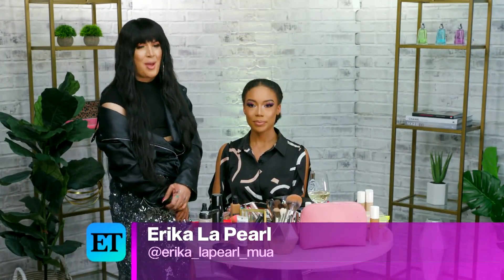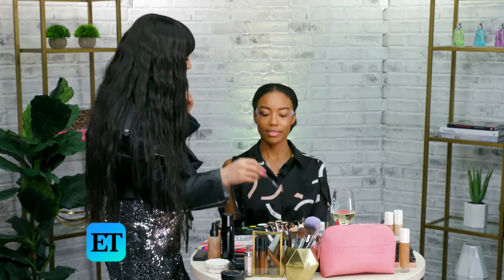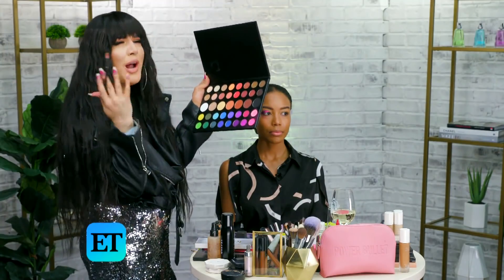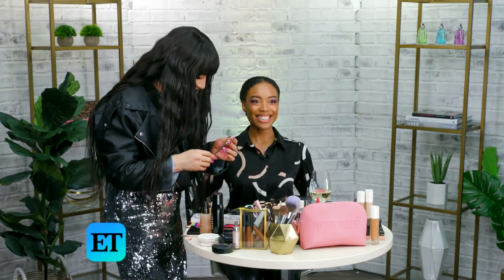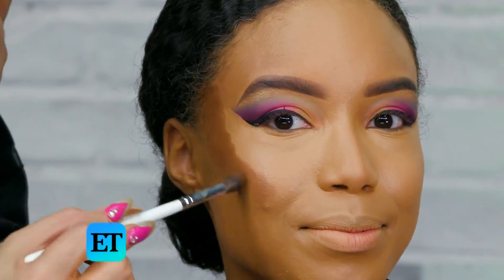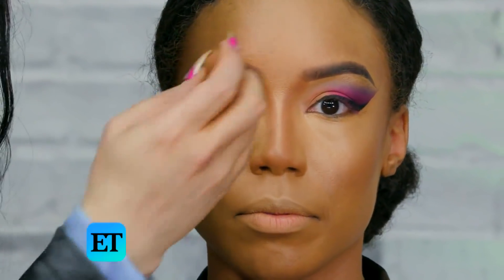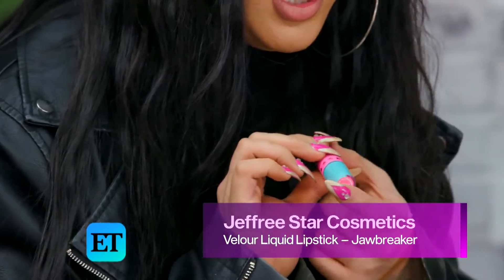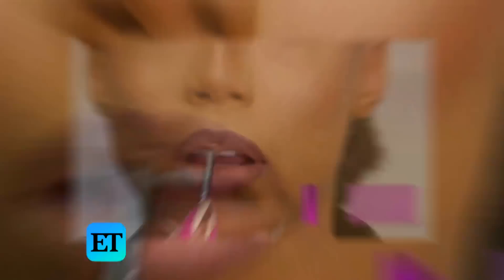Cardi B's Makeup Artist Uses Mascara as EYE LINER | Glam Guide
Cardi B's makeup artist, Erika La Pearl, shows ET Style how to recreate her now-iconic rainbow glam she recently did on the rapper.